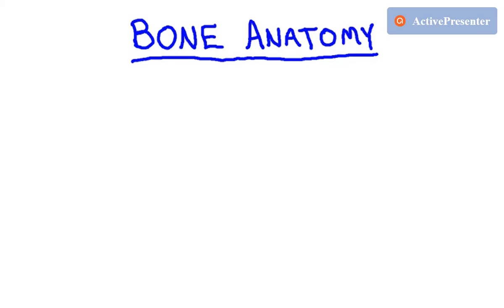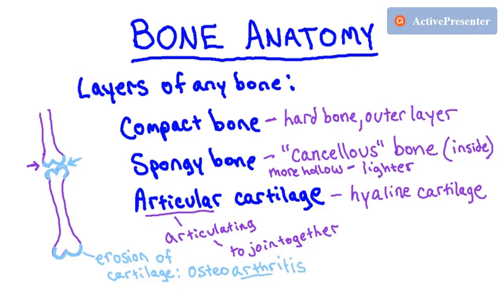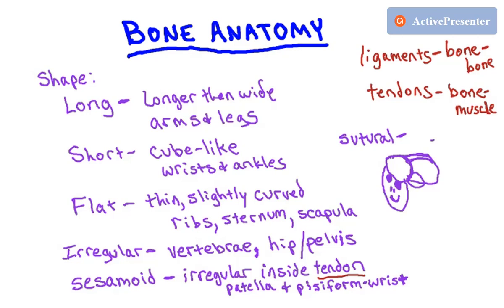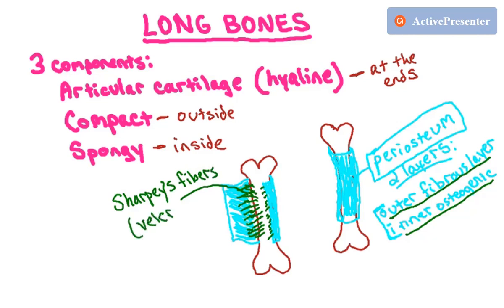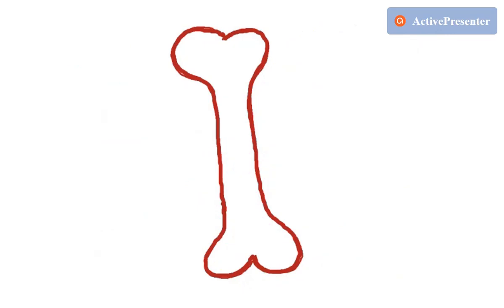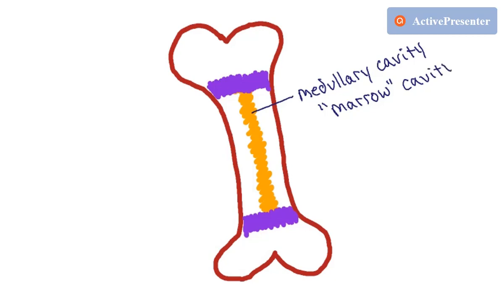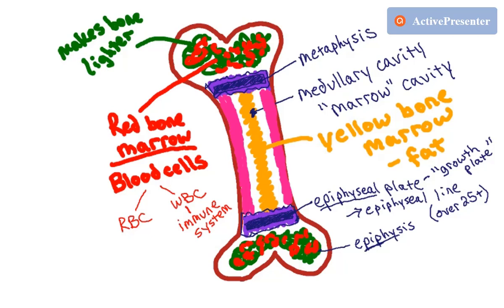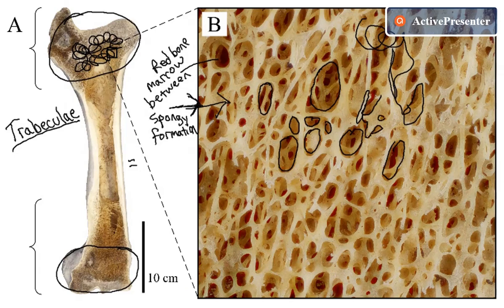HISTOLOGY - Bones part TWO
macroanatomy of the long bone